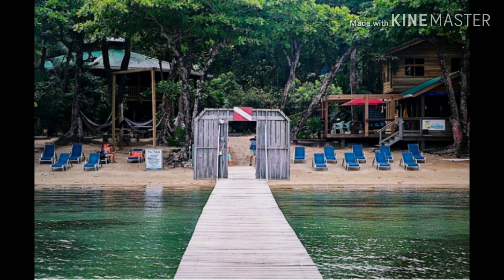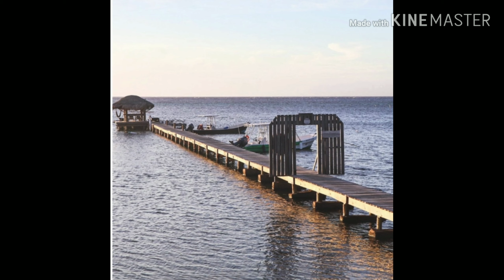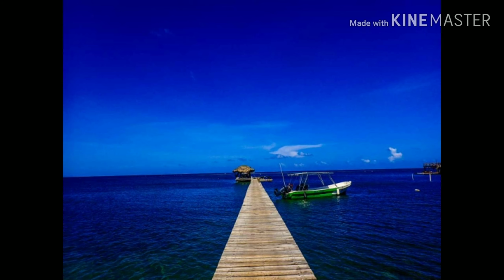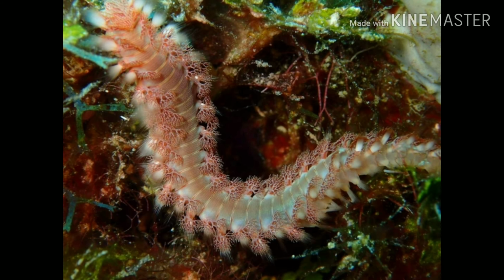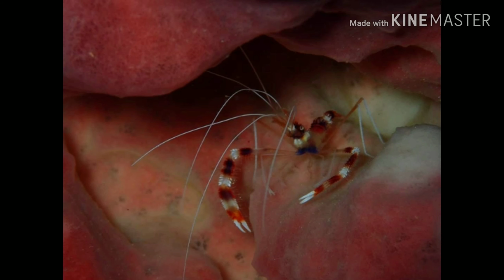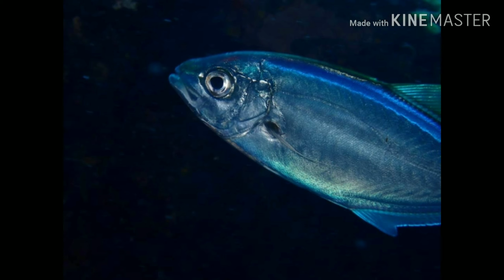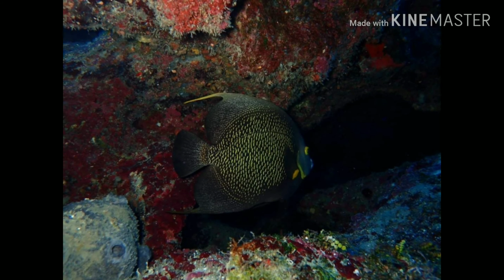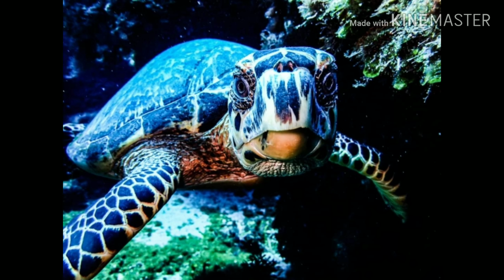Part 12 Livin Our Best Life Day 10 Pat Diving SOL Living Roatan Honduras🇭🇳!